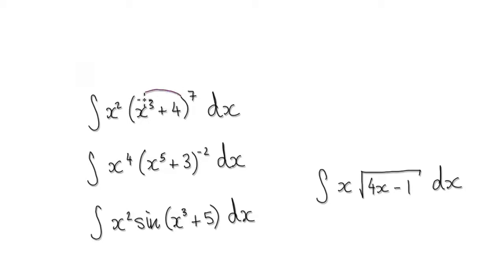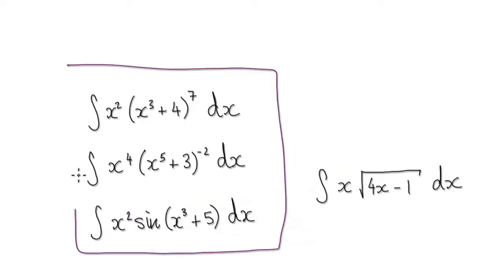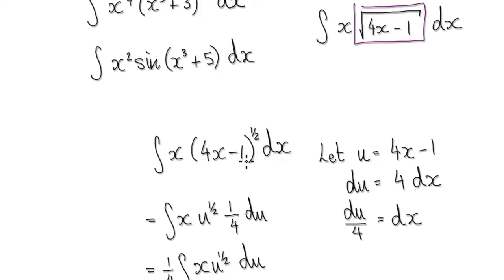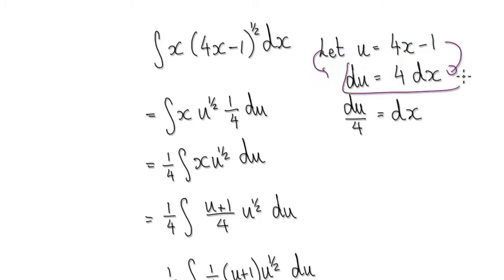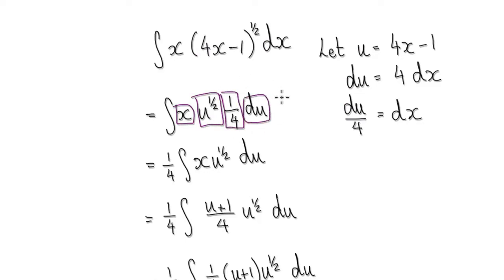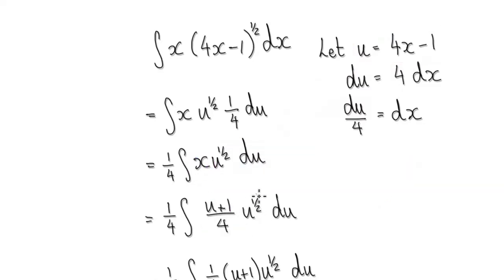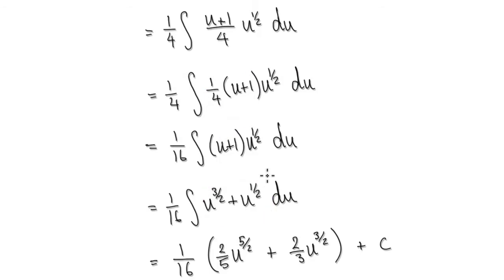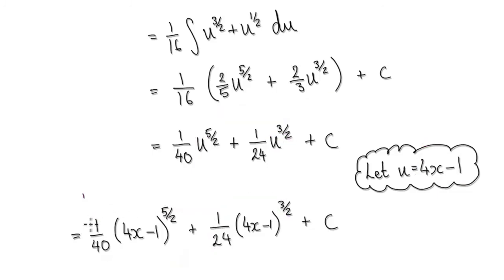Video 1809.3 - Integration by Substitution - Example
Integration by Substitution - Example